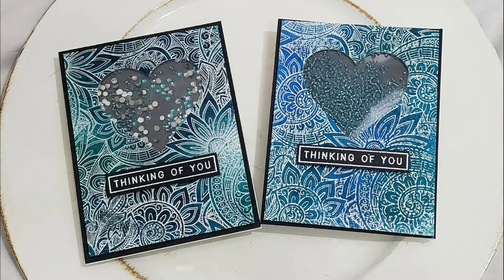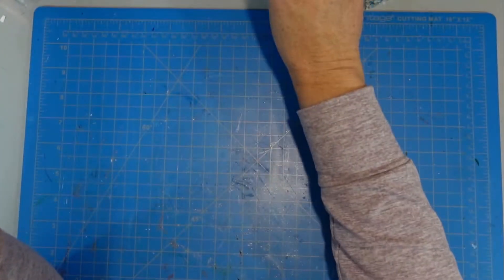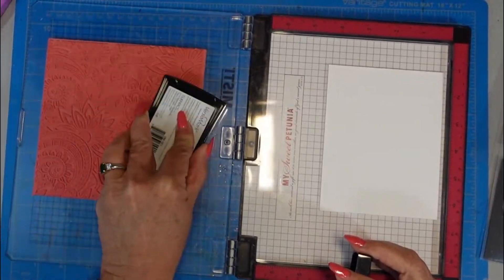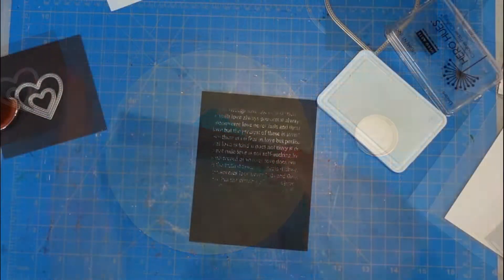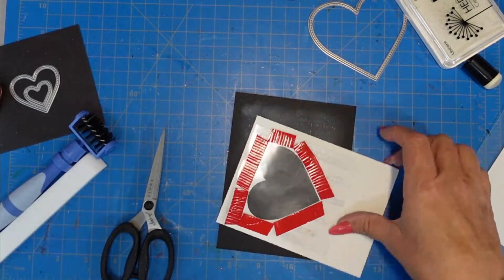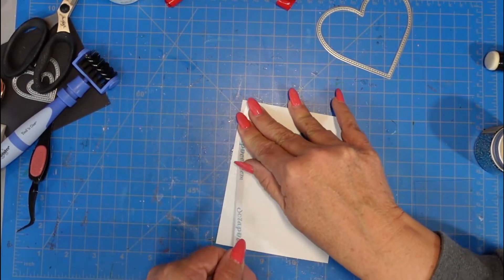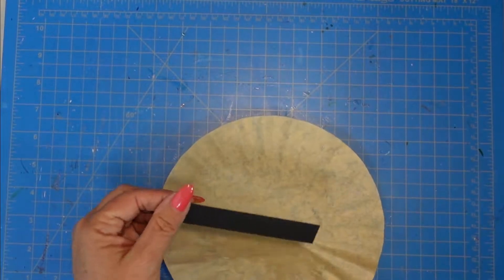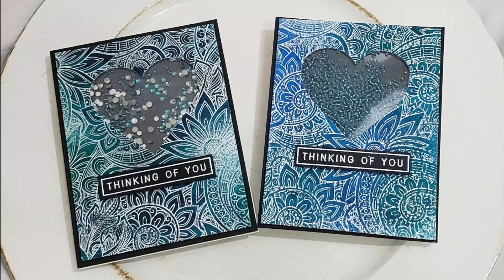Quick and Easy Backgrounds For Shaker Cards| GradsOfTeamTinyHearts Hop and GIVEAWAY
$10 gift card to Crescent Creations
1. Deadline is 1/21/2021
2. Comment on each video in this hop.
3. One commenter in each video will be chosen and Neha will choose one winner from the 5.
4. Winner announced on Neha's YouTube channel on 1/23/2021.
5. Winner has 48 hours to claim prize or another winner will be chosen. If second winner does not claim prize, there will be no more drawings.

CC CRESCENT CREATIONS

Glory of the Snow Jewel Mix

SSS Ornate Background
SSS Simon Says Stamps And Dies ORNATE BACKGROUND set331ob Friendly Frolic at Simon Says STAMP!

SSS Love Is
SSS Simon Says Cling Rubber Stamp LOVE IS BACKGROUND SSS101697 Hey Love at Simon Says STAMP!

SSS Beautiful Butterflies
SSS Simon Says Clear Stamps BEAUTIFUL BUTTERFLIES sss202086 at Simon Says STAMP!

DYLUSION SPRAYS

London Blue
SSS Ranger Dylusions Ink Spray LONDON BLUE Dyan Reaveley DYC33899 at Simon Says STAMP!

Calypso Teal
SSS Ranger Dylusions Ink Spray CALYPSO TEAL Dyan Reaveley DYC36739 at Simon Says STAMP!

Vibrant Turquoise
SSS Ranger Dylusions Ink Spray VIBRANT TURQUOISE Dyan Reaveley DYC33943 at Simon Says STAMP!

HERO ARTS

RANGER
Ranger Distress Embossing Glaze Broken China

MISC.